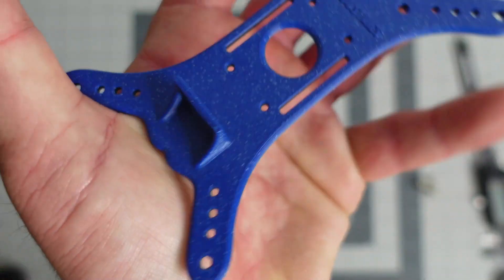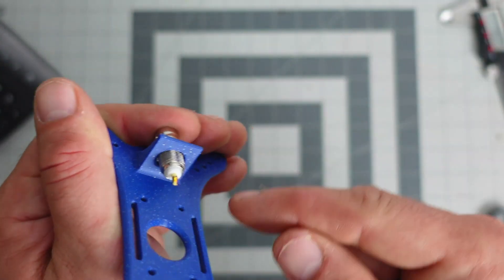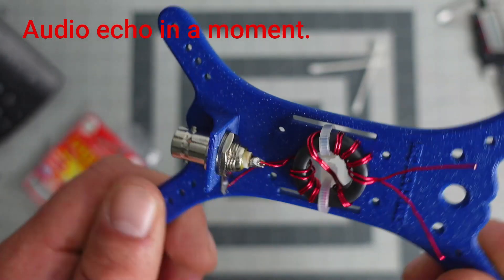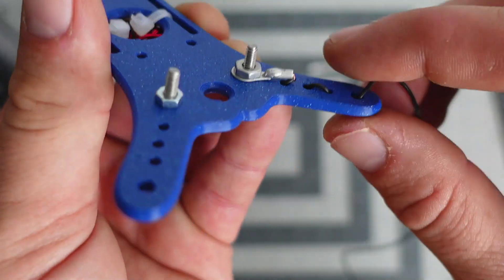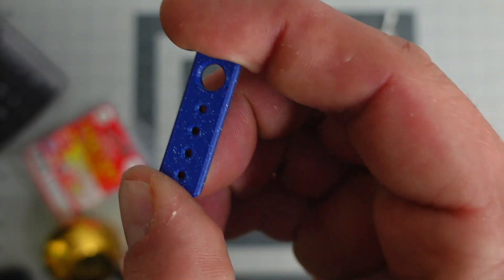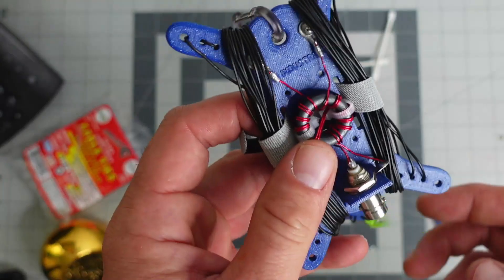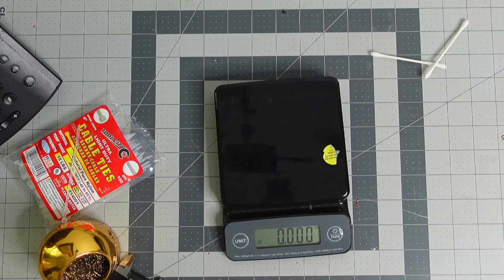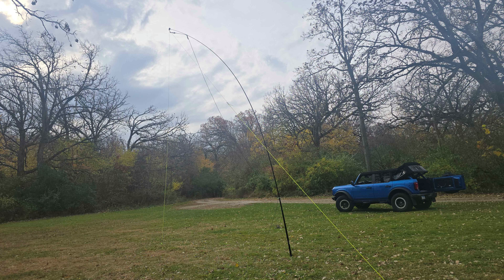Mini Wire Winder for Ham Radio: Building, Testing, and Improving a Portable Wire Winder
I recently did a giveaway of about 40 BNC wire winders with BNC connectors as part of developing a new wire winder. This allowed me to gather valuable feedback from the ham community and offer a free tool to those without a 3D printer (only a $0.20 Etsy fee plus shipping).

In this video, I use the winder to build a dipole, not as a step-by-step tutorial but to test its functionality. I'll highlight any issues I encounter, suggest improvements, and discuss potential upgrades to make this tool even more effective for portable antenna building.

To me, this is my fun in radio: Learning, developing and sharing.  The more we know are gear, the better prepared we can become.   I am always learning my gear, and learning how to improve/modify and adapt my gear.

If you’d like to try out the design yourself, the new winder is available for download on Thingiverse: [Wire Winder]

The newly designed end insulator is also available here: [End Insulator]

In this video, I may have called this a FT50-43, that is not correct - the toroid i used is linked below and is a FT82-43

**Etsy Availability**

Please note, this is a Winder, BNC, and Insulator (2).  There is currently no kit!

**Parts Used:**

- **Wire** - DX Engineering 26 AWG Stealth Wire: [DXE 26 AWG Stealth Wire]
- **Magnet Wire** - 22 AWG BNTECHGO: [Magnet Wire]
- **Screws/Posts** - M3 screws
- **Ring Connectors** - #6: [Ring Connectors]